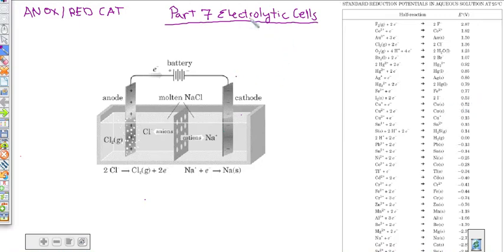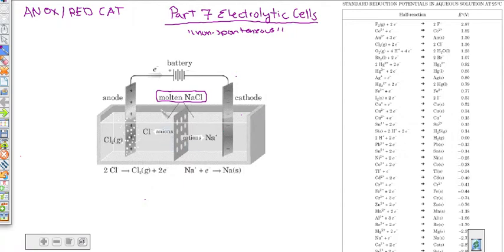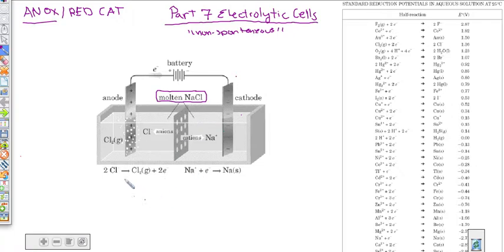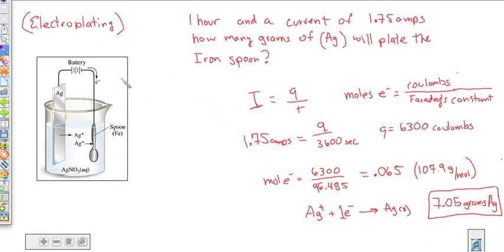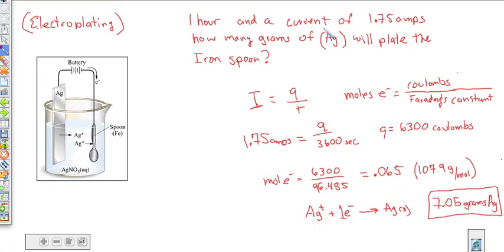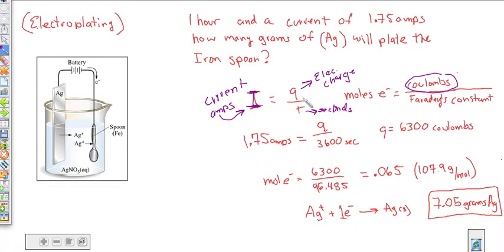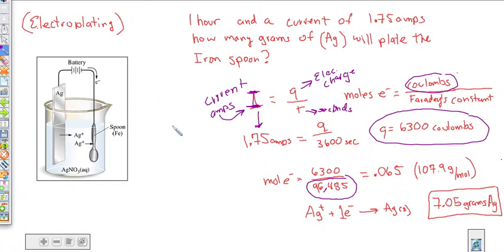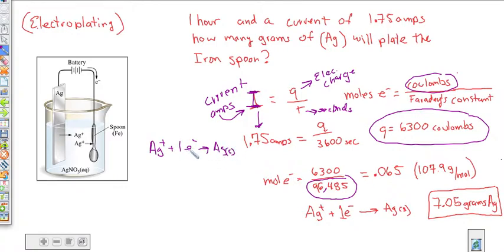Electrolytic Cells and electroplating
This video introduces electrolytic cells and electroplating.